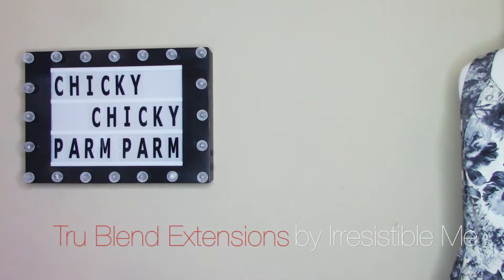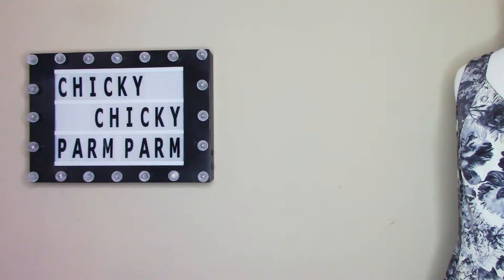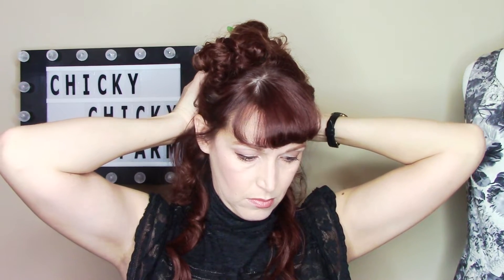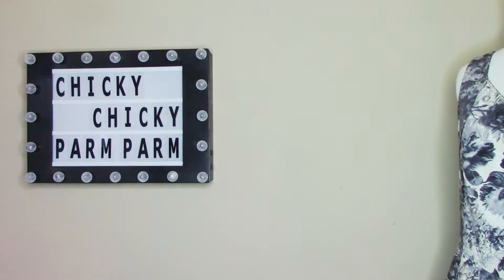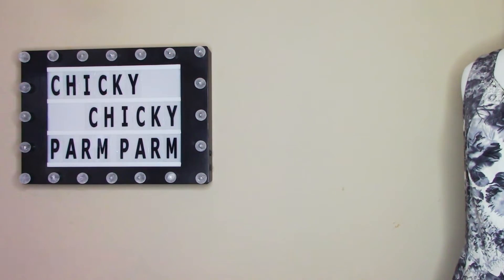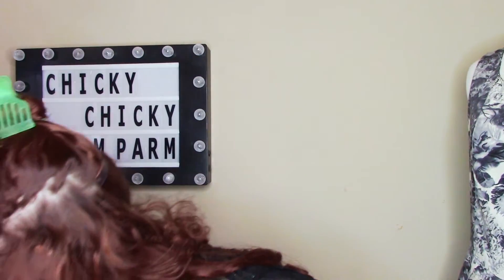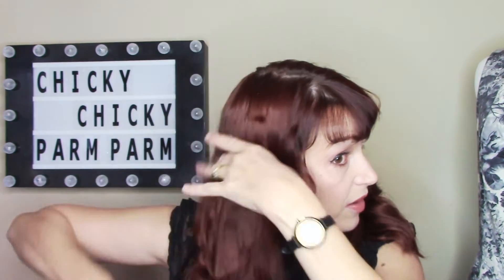The "Zooey"~Zooey Deschenel Inspired Hair Tutorial (Ft. Irresistible Me Extensions)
Another extensions hair tutorial it is...I like this style and have been wearing it without the extensions lately, but I think I like it with the longer hair.  This is just a simple style I was actually wearing out today but I'll do something more retro soon.  If you're in the market for extensions, feel free to use the following Irresistible Me link if you want, since it will give you a discount and me a little kick back:
(link to come, we are having technical difficulties with the old one)